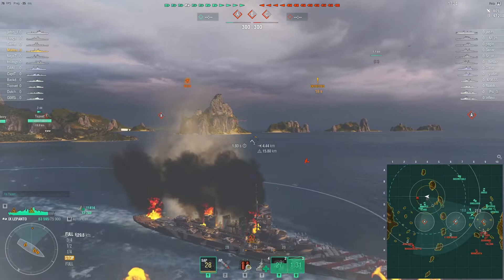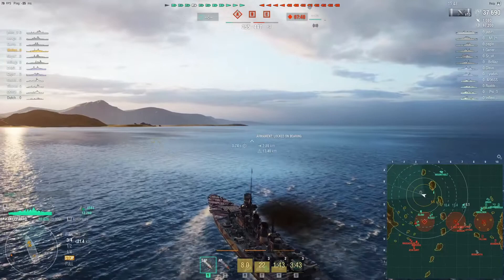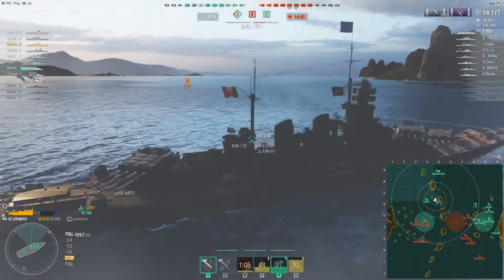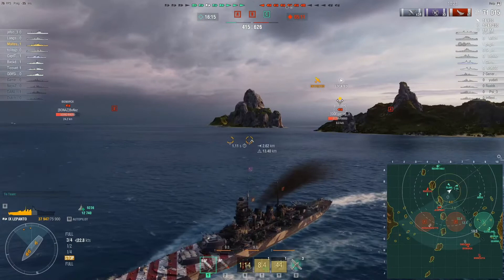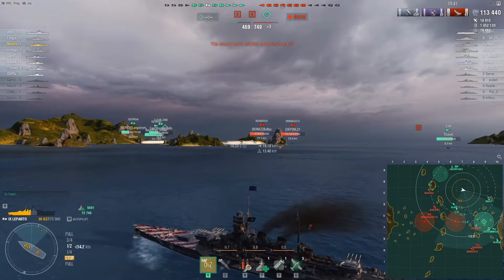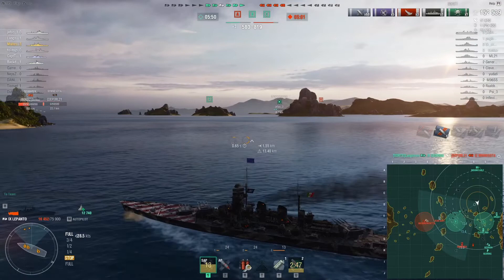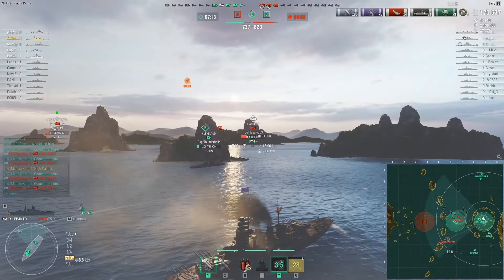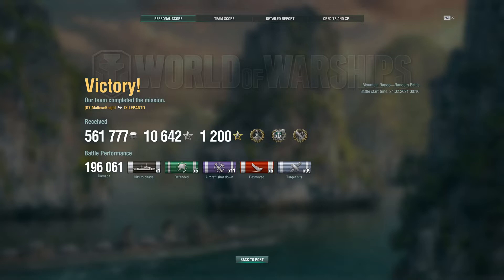Lepanto - SAP and Smoke on a Battleship - 196k Damage 5 Kills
Tier 9 Battleship Lepanto is the newest tier 9 tech tree battleship as at Update 0.10.1, and it's in the game right now in an early access state, in where you aren't guaranteed a chance to get it, but you can choose to spend boat loads of doubloons to get it. I would personally wait till update 0.10.3 but a viewer gifted me doubloons to try get one, and so we got one. Here's my review on the ship.

It has good SAP, and a Smoke which can allow you to disengage when required. It's Armour seems good but it can take excessive damage at certain angles to do play it safely. I explain most of this and more in the video.

Chapters:
0:00​​​ Game
16:22​​​ Score Screens
18:34​​​ Build
20:32​​ Conclusion